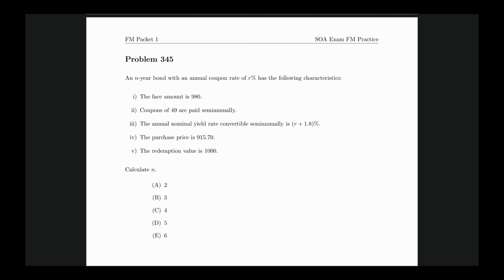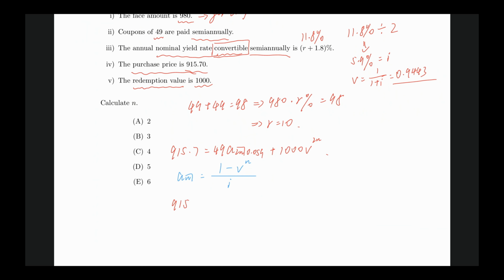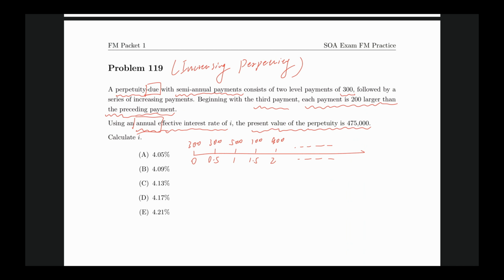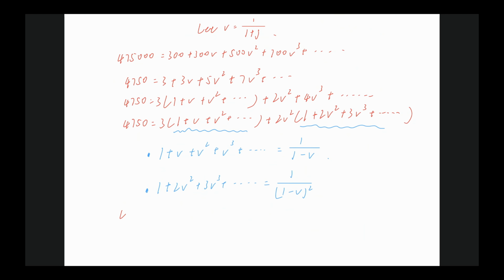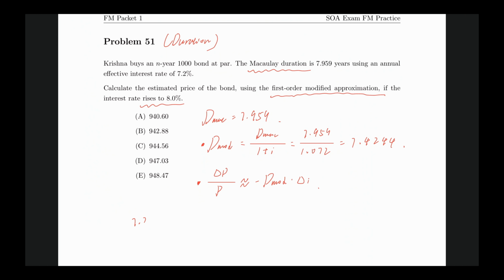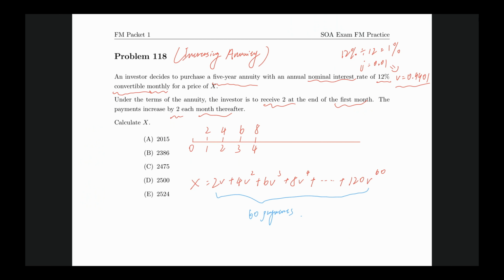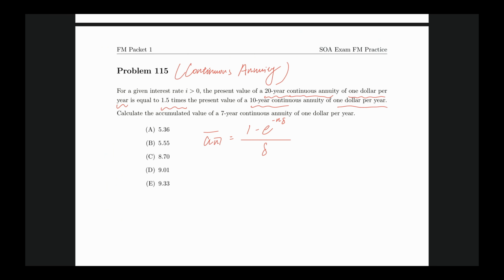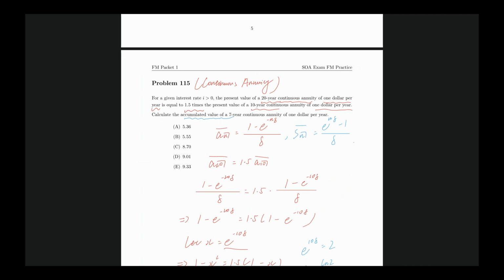FM Packet 1: #345, #119, #51, #118, #115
Hello! This is the second playlist I made for SOA exam preperation :)